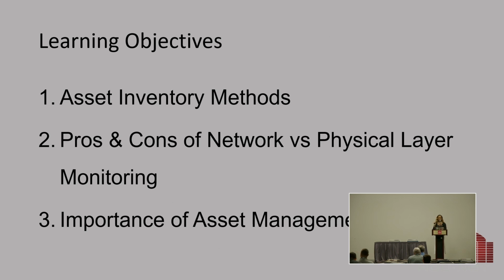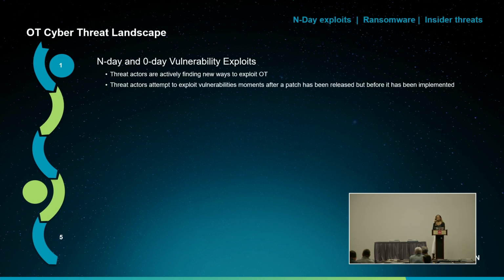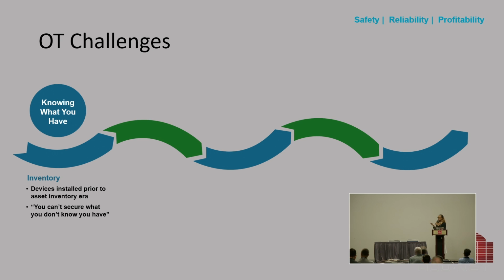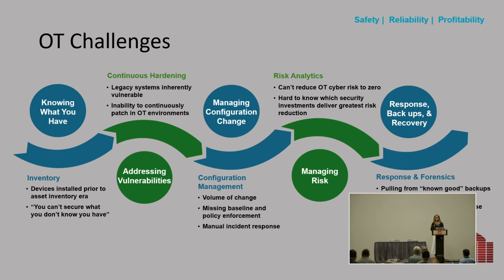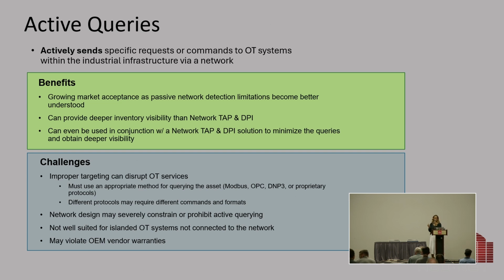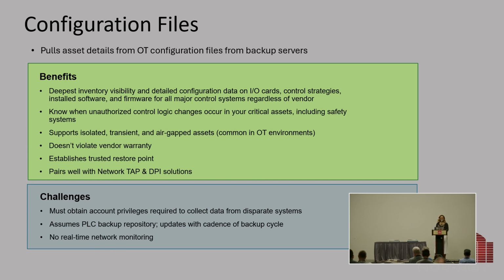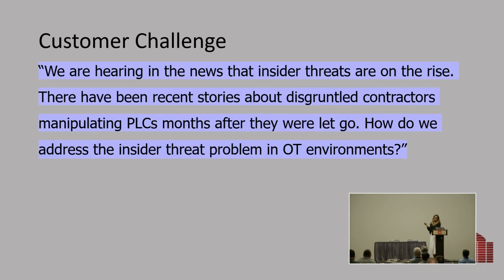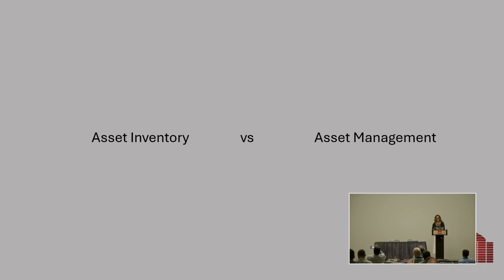Advancing Beyond OT Asset Inventory: Uncovering Valuable Data for Asset Management - Roya Gordon